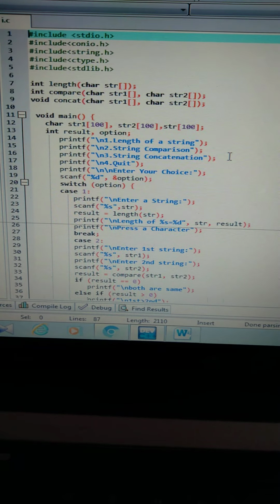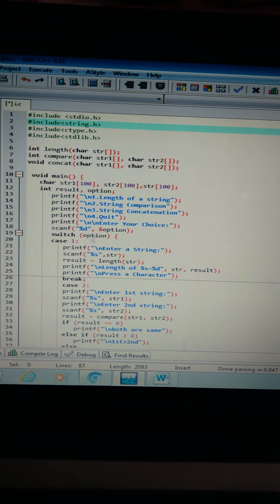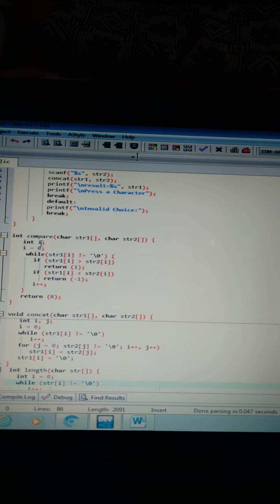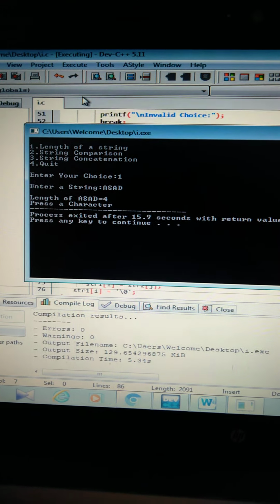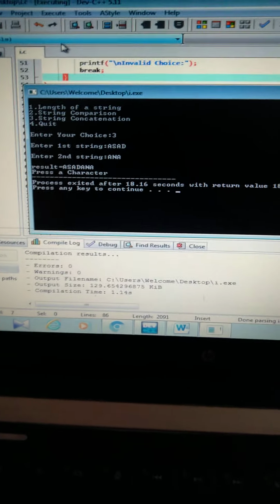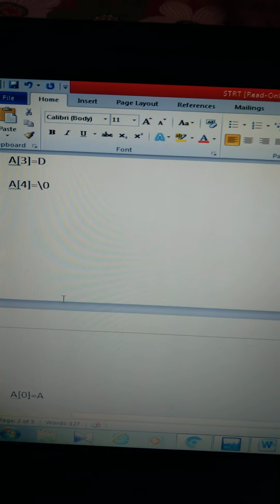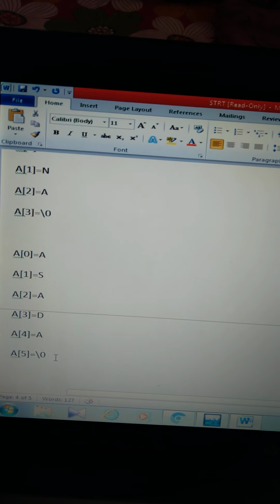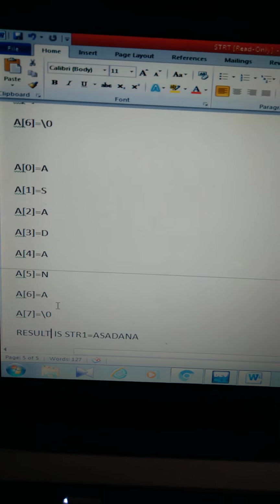JABEN INDIA,STRING OPERATIONS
C PROGRAME FOR STRING OPERATIOND
VTU,B.E,CBCS,1/2 SEMESTER,CPL.
BY PROF.M.K.JABBEEN TAJ,B.A,D ED,B.E,M TECH[CSE]